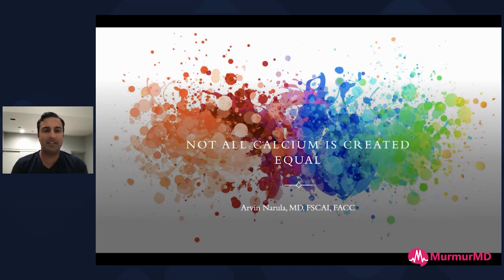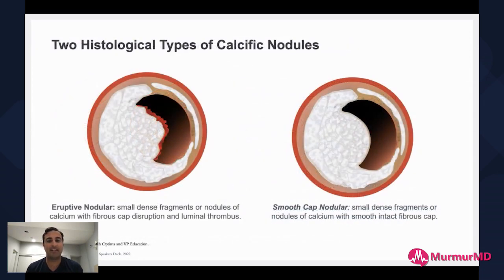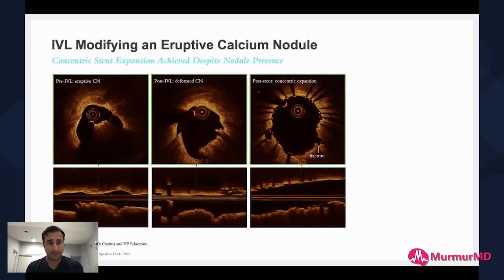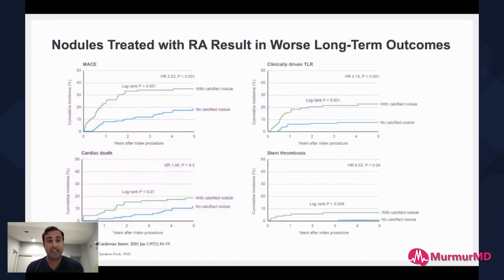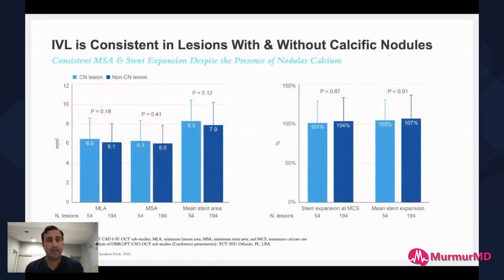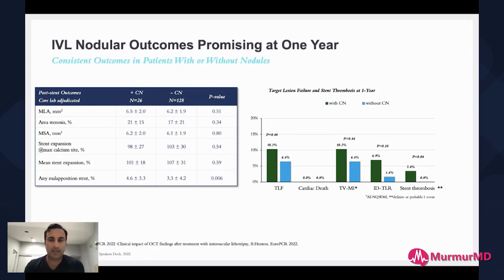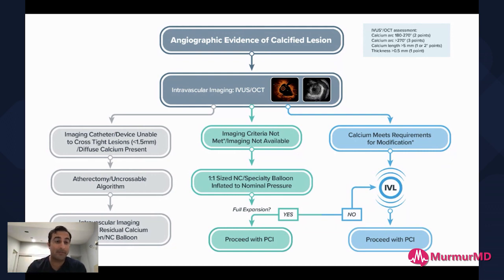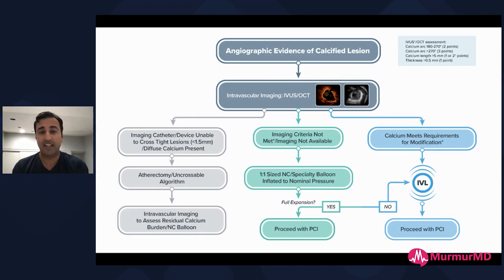Dr Arvin Narula takes a look at his real-life Nodular Calcium Algorithm!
What is your nodular calcium algorithm? Dr Arvin Narula takes a look at why calcified nodules occur and presents his algorithm for treatment.

Special shoutout to Dr. Robert Riley for his algorithm chart he shared to show his approach to identifying and treating nodular calcium.